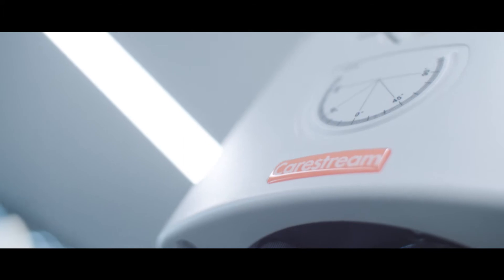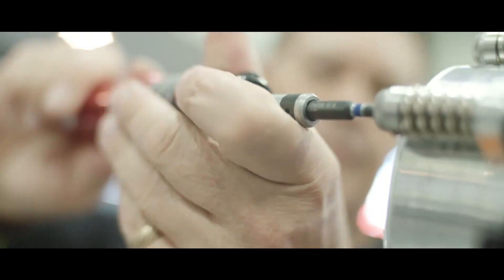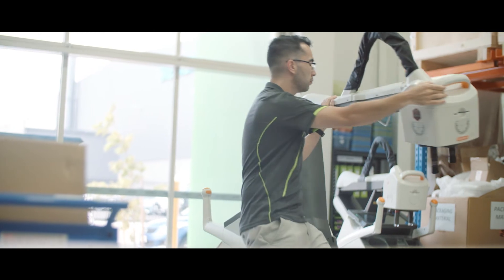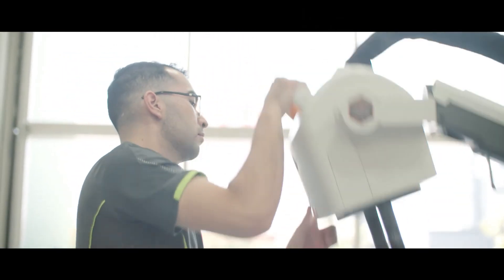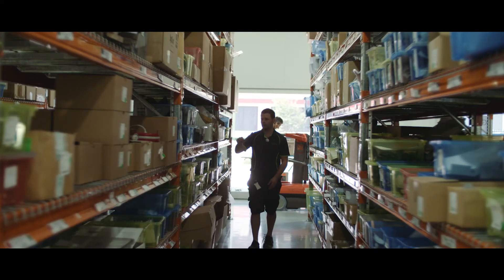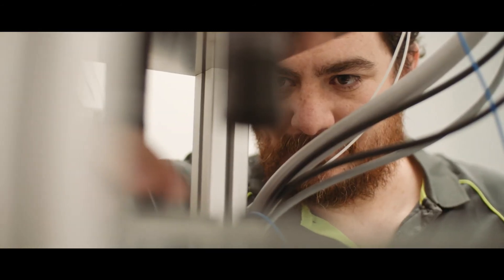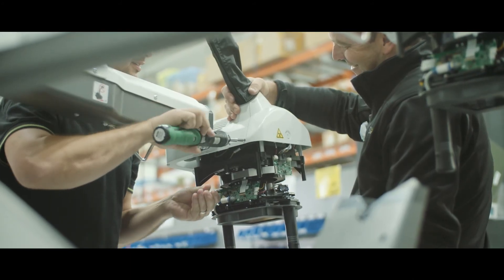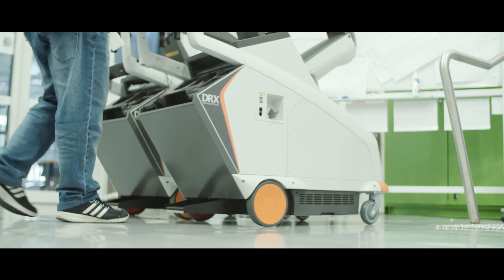Micro-X Corporate Video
Micro-X is a hi-tech company developing and commercialising a range of innovative products for global health and security markets, based on proprietary cold cathode, carbon nanotube (CNT) emitter technology.  The electronic control of emitters with this technology enables X-ray products with significant reduction in size, weight and power requirements, enabling greater mobility and ease of use in existing X-ray markets and a range of new and unique security and defence applications.

Our technology is a gamechanger in the applications of x-ray imaging across the world and will be used as the platform for future product developments. We believe in possibility, striving to engineer new ways and to push the boundaries of our scientific and technical limits.